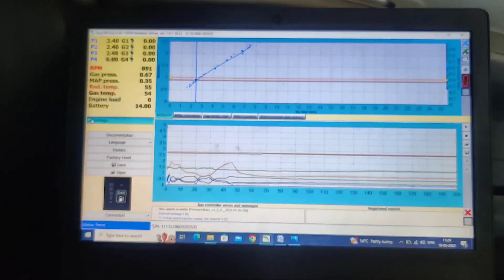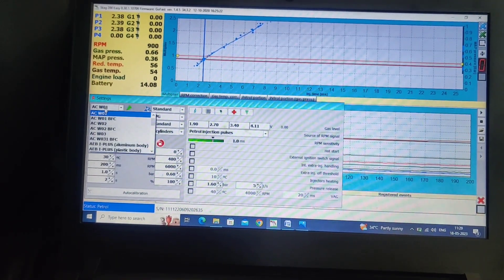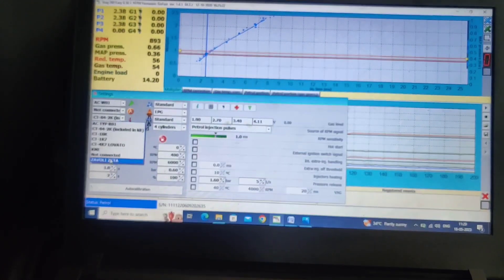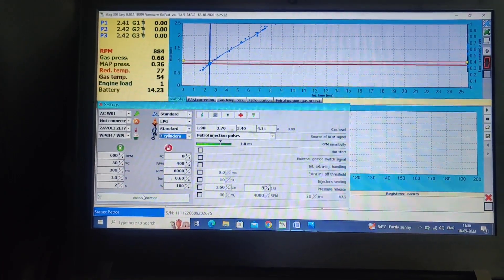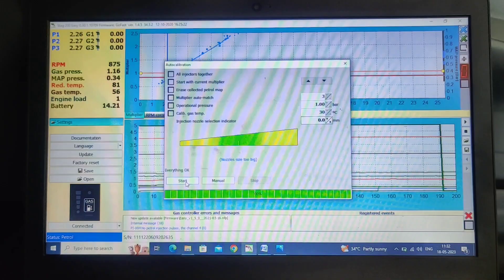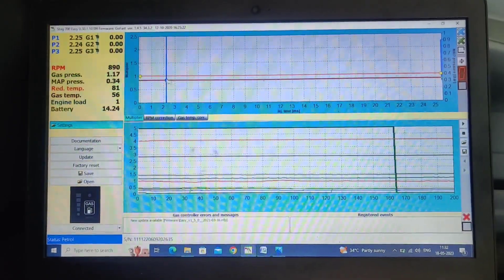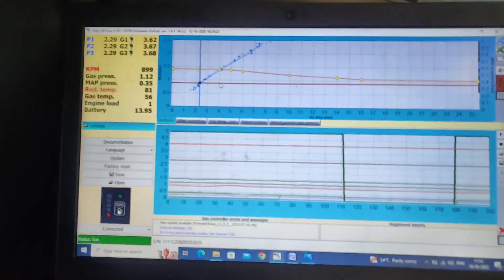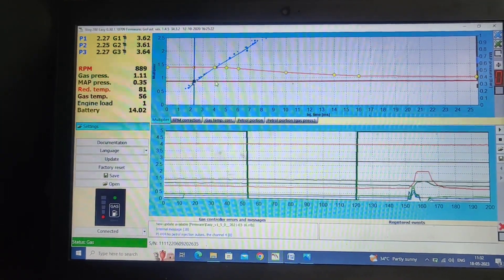STAG 200 Gofast Tuning For LPG ll LPG Sequential Tuning Stag Lpg kit#cng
In This Video We are Tuning Stag 200 Go Fast Controller For LPG...We are Undertaking All Kind Of LPG and CNG Car Works...For Contact-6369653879